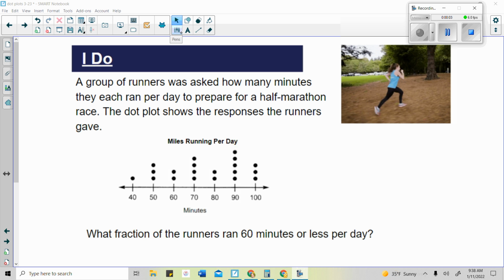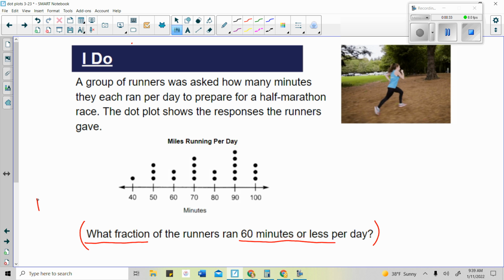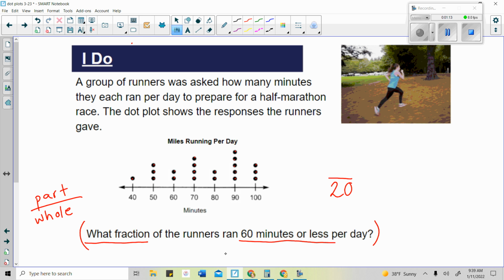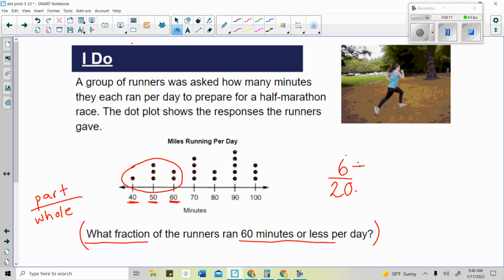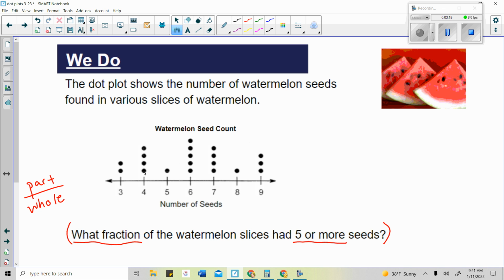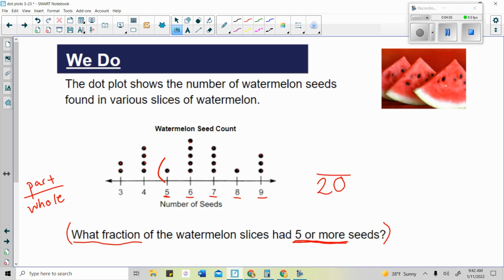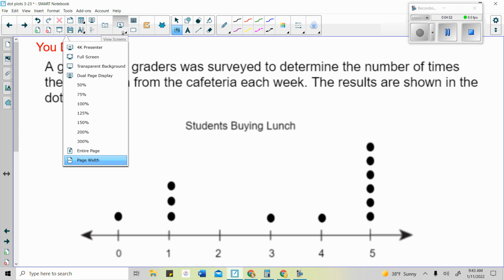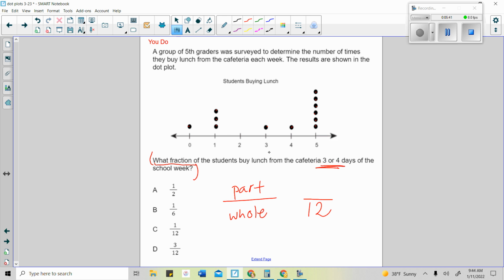what fraction dot plot problems